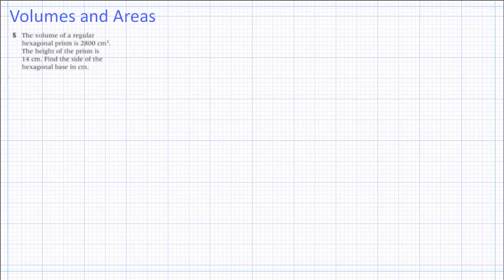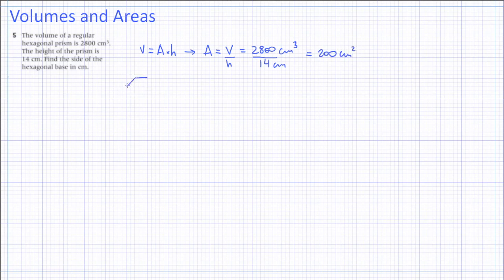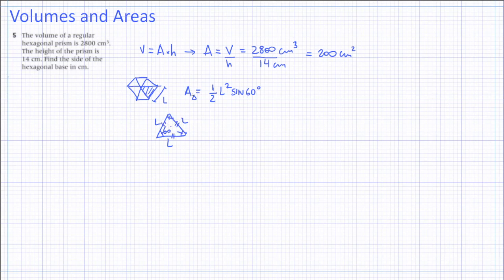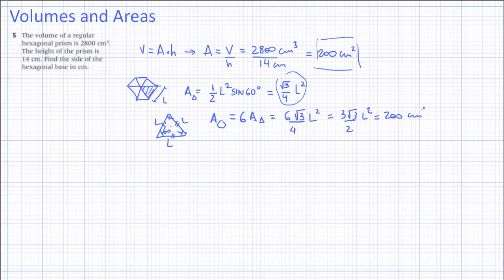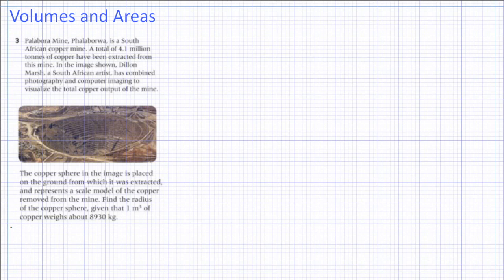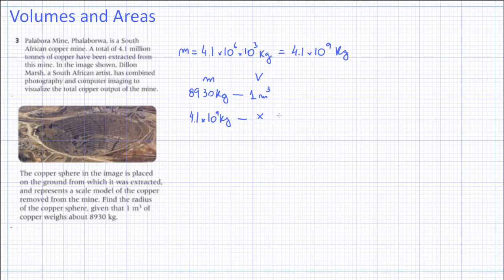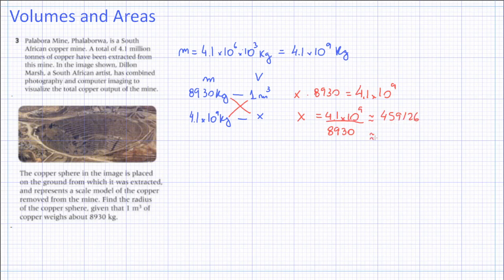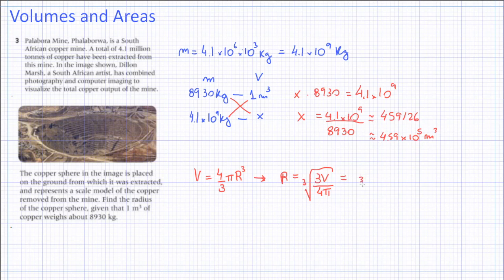Volumes and Areas doubts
IB Maths IASL Volumes and Areas Representing Space